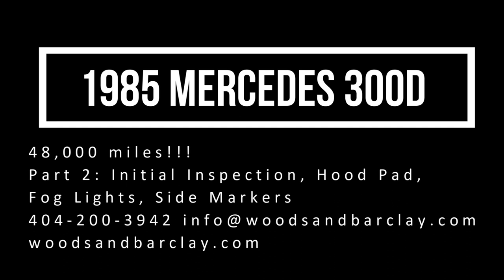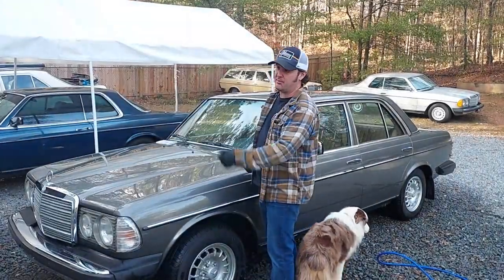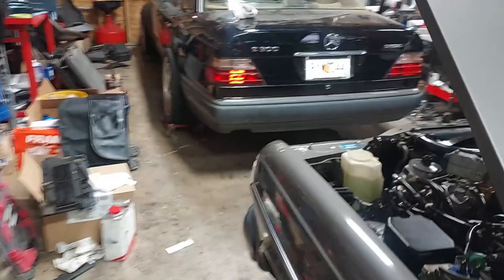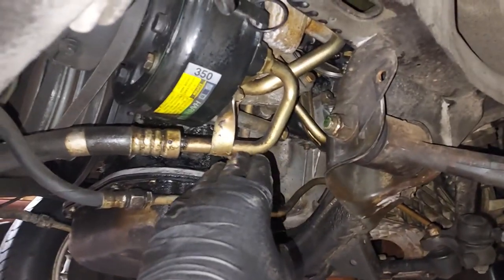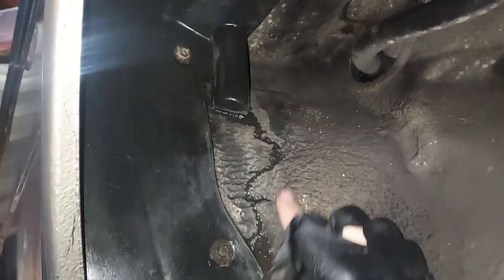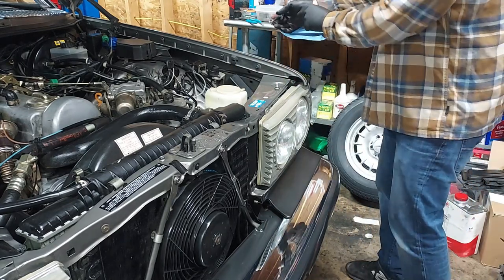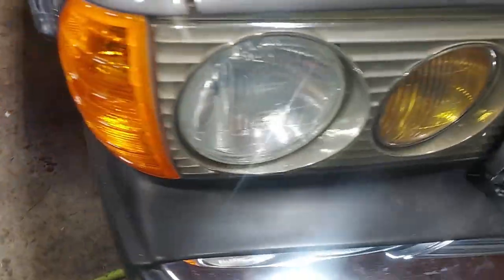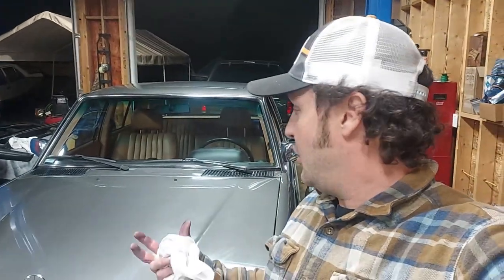1985 Mercedes 300D - Part 2 Inspection, Hood Pad, Fog Lights, Side Markers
Here is the initial inspection video of this amazing 48,000 miles 300D. Enjoy!